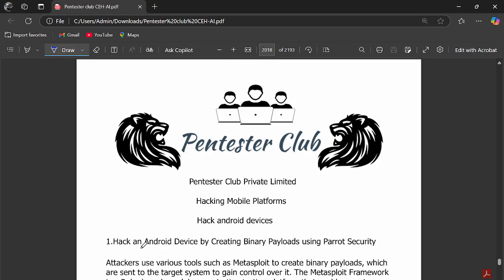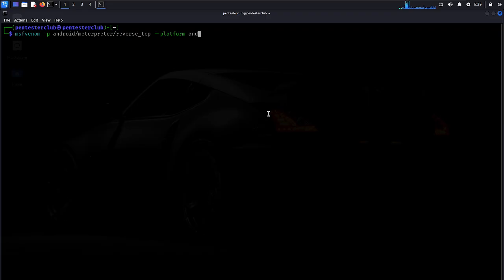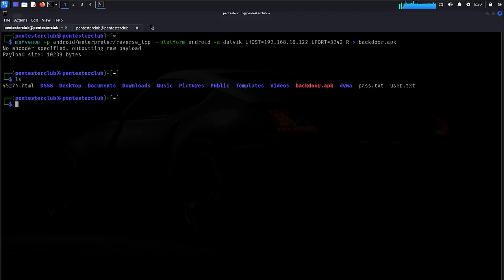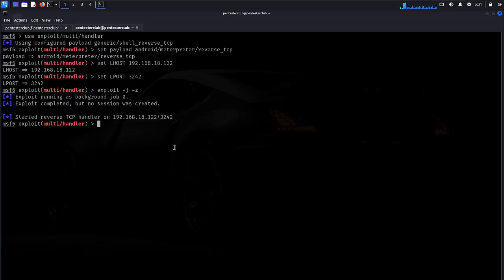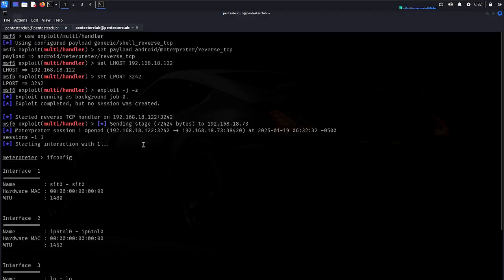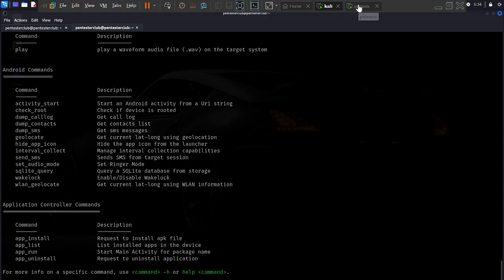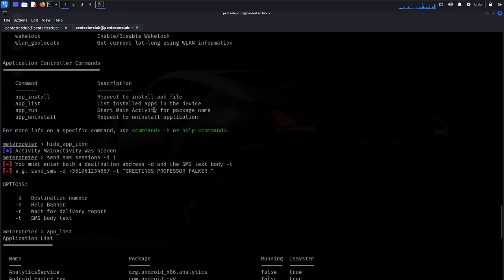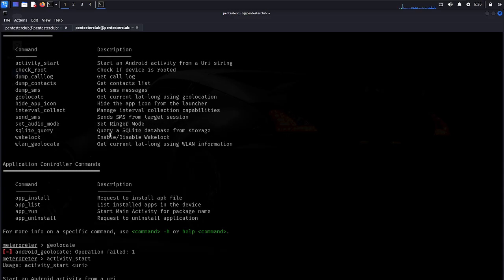🔥 Android Penetration Testing | Full Ethical Hacking Walkthrough | PentesterClub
📱 Android Penetration Testing | Complete Ethical Hacking Guide | PentesterClub

Welcome to PentesterClub, where hacking meets real-world learning.
In this video, we dive deep into Android Penetration Testing, exploring how hackers analyze, exploit, and secure mobile applications in real-world environments.

Whether you’re a beginner in cybersecurity or an advanced pentester, this tutorial will guide you through the full Android attack surface — from recon to privilege escalation and defense.

Android architecture & security layers

Static & dynamic analysis of APKs

Common Android vulnerabilities (insecure storage, exposed components, WebView flaws)

Reverse engineering with tools like JADX, MobSF, and Burp Suite

Exploitation and post-exploitation techniques

How to secure mobile apps from these attacks

⚙️ Tools Used

MobSF (Mobile Security Framework)

JADX / Apktool

Frida & Objection

Burp Suite

Custom CTF Android Labs by PentesterClub

🎯 Why PentesterClub?

PentesterClub is more than just a platform — it’s a cyber-range for real hackers.

Hands-on CTF challenges designed for red-teamers and bug bounty hunters

Real Android labs to test, exploit, and learn

A growing community of ethical hackers around the world